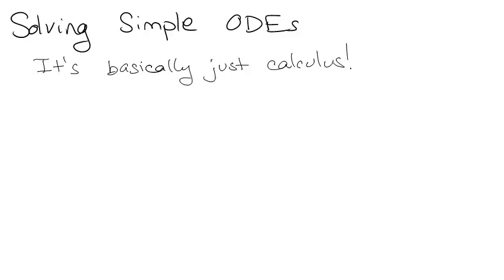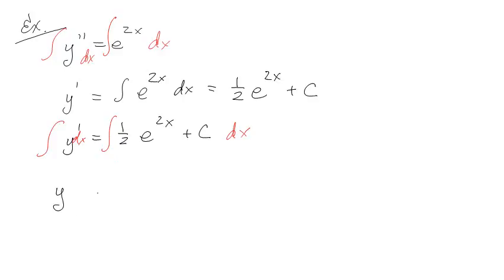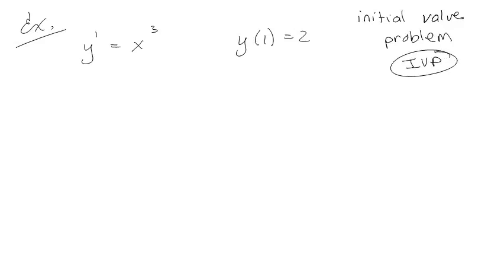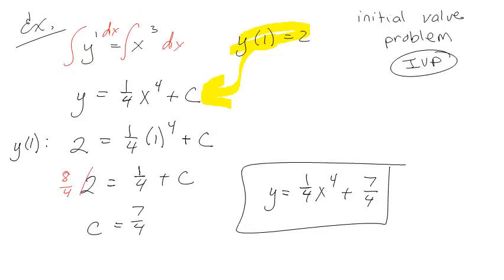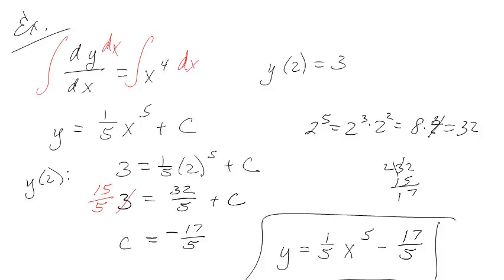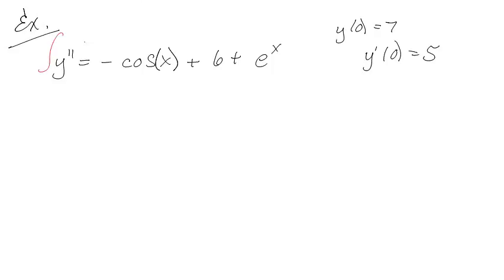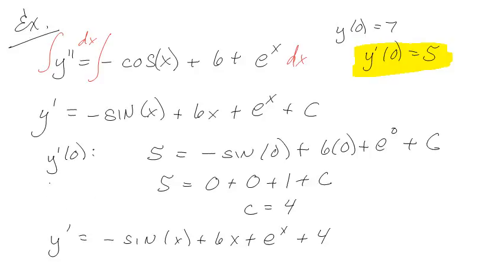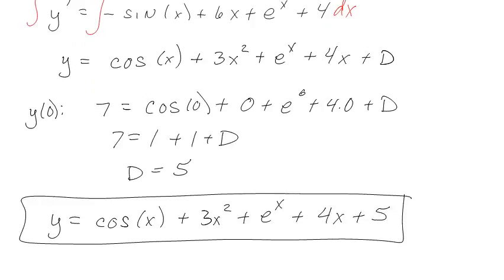Solving Simple ODEs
Solving basic ordinary differential equations is just like doing Calculus 2, so no big deal!  Included are some initial value problems (IVPs).